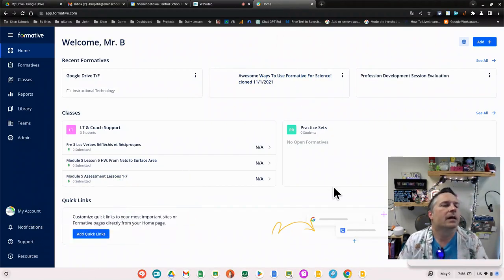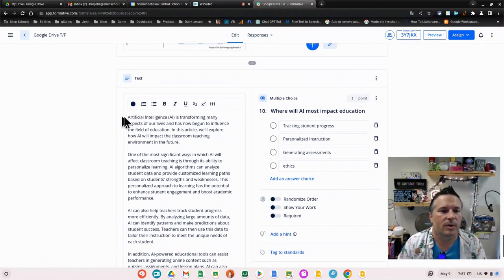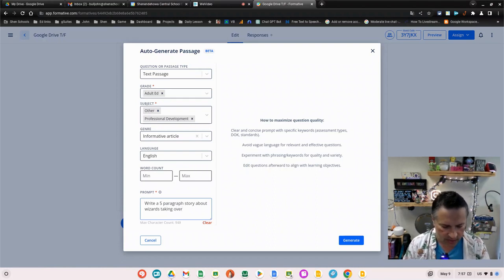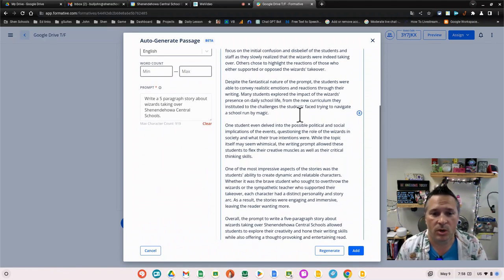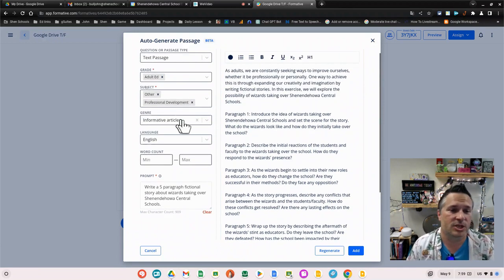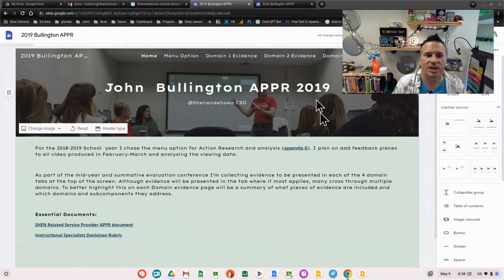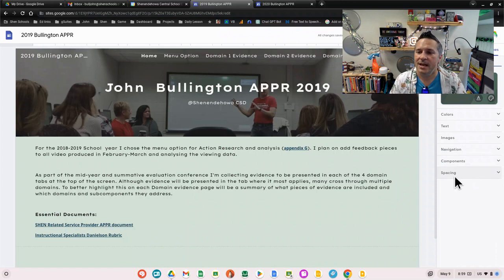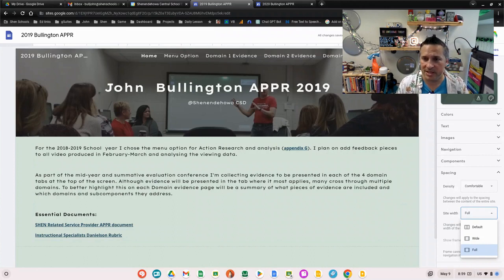What We Learned Week of May 8th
1. GoFormative AI - John B - 00:16:32
2.Google Sites - Site Width - 03:44:52 - John B